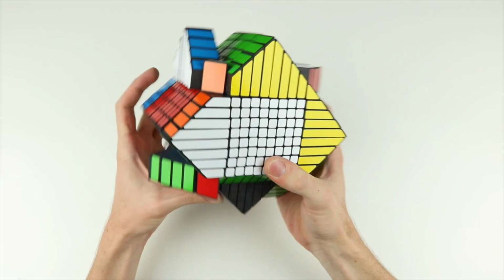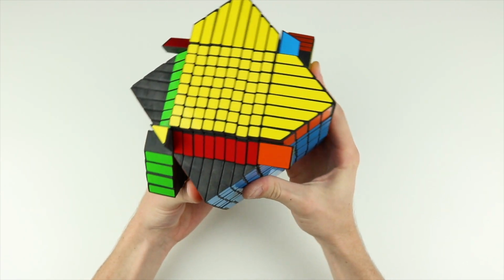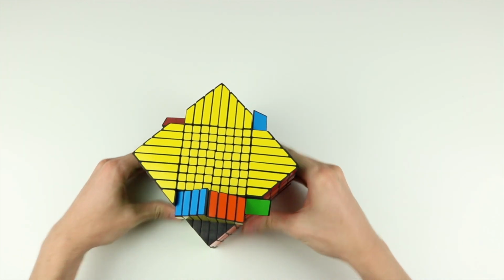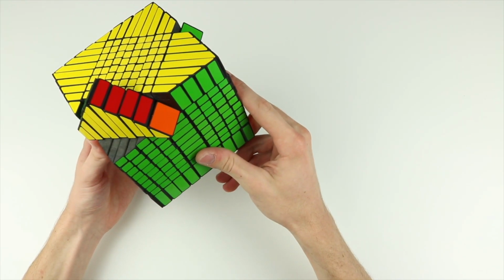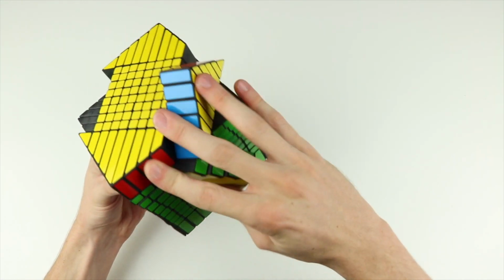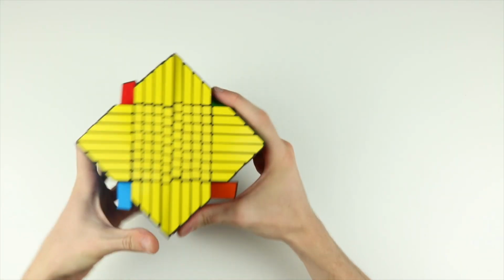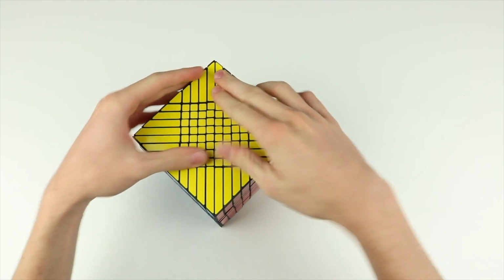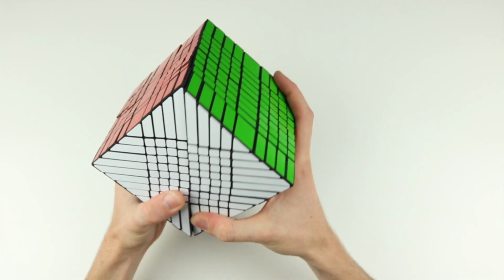10x10 Fisher Cube Solve Part 7: Final 3x3 Solve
Solving the edges, fully reduced to a 3x3.
Scrambled and solved on October 5th, 2018.
Total solve time:  5 hours